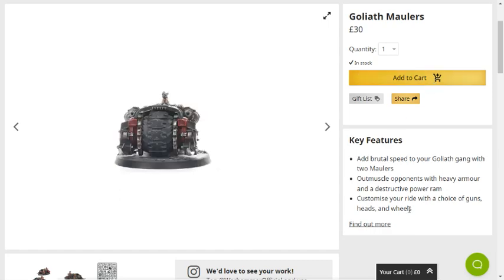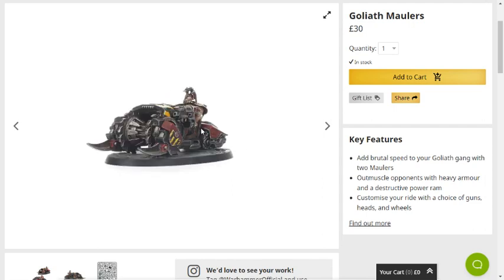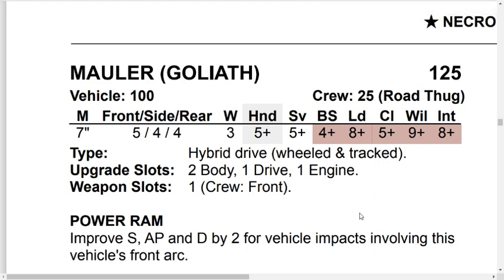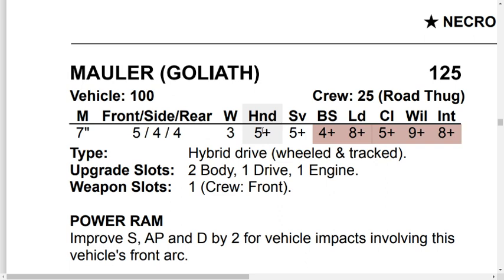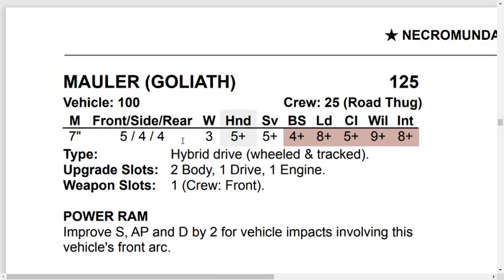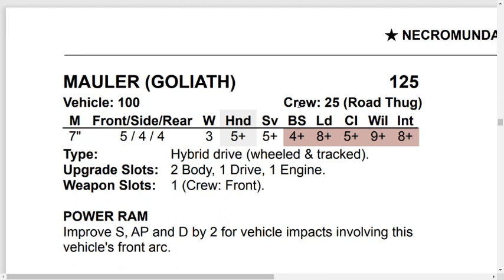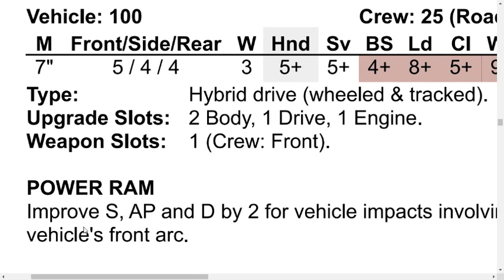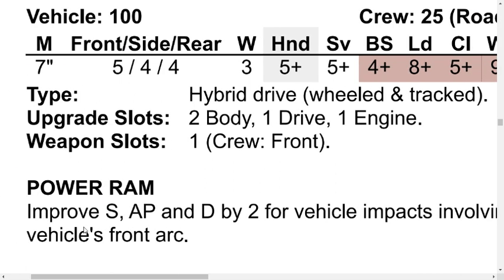Necromunda Goliath Maulers Thrust Their Way Through The Ash Wastes